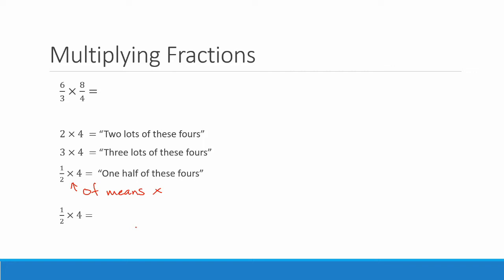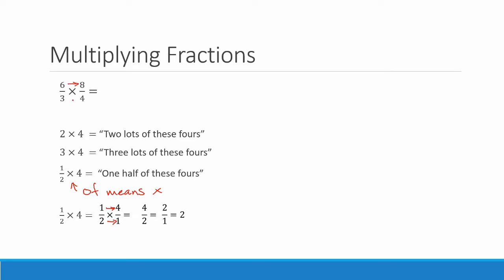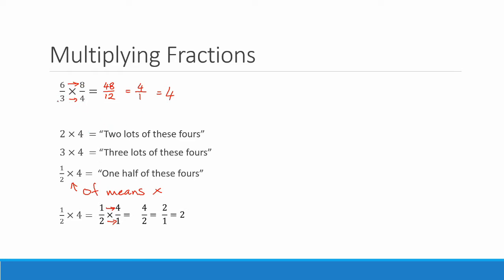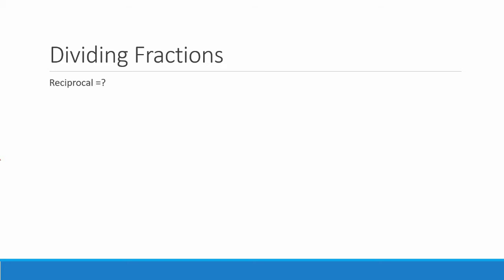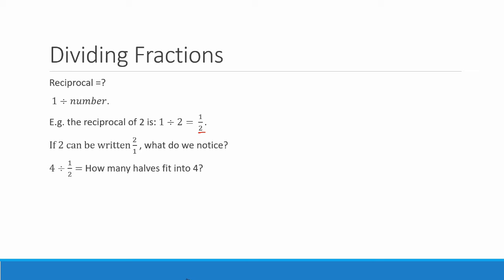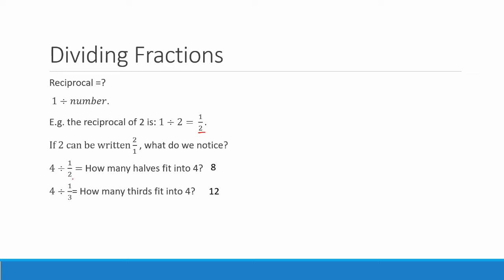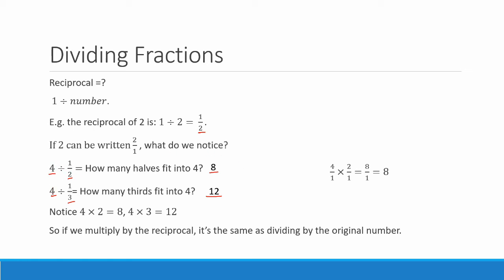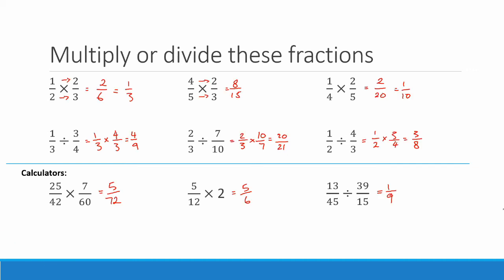Multiplying Fractions (Number)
Class notes on multiplying and dividing fractions.